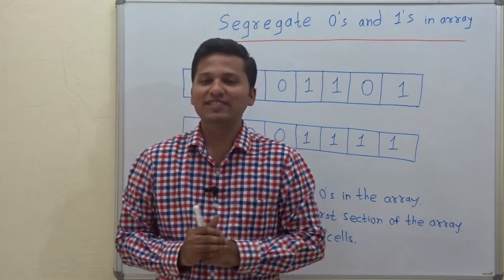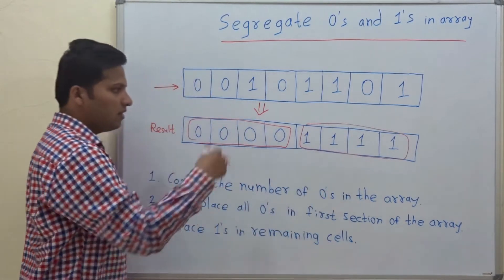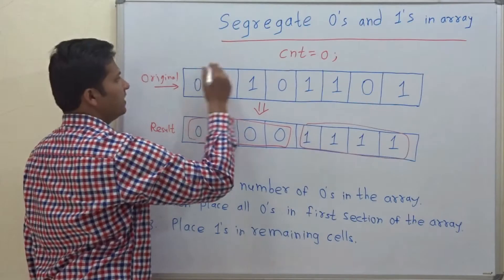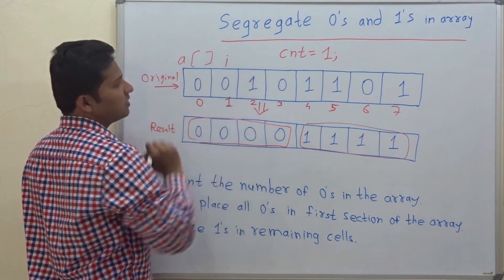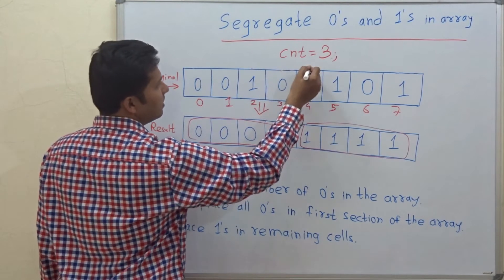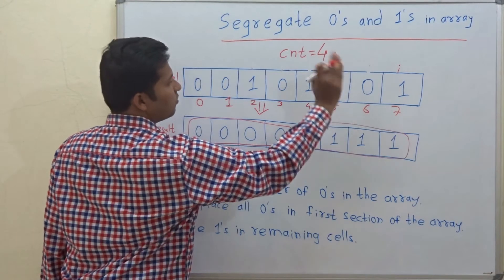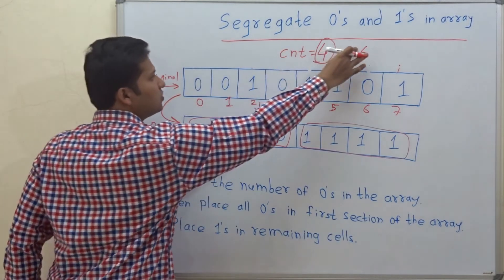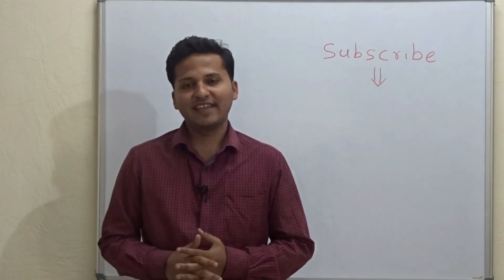Segregate 0's and 1's in an array(collect 0 and 1 together respectively)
Given an array of 0's and 1's. Segregate the 0's and 1's in the array. Collect 0 and 1 together respectively.